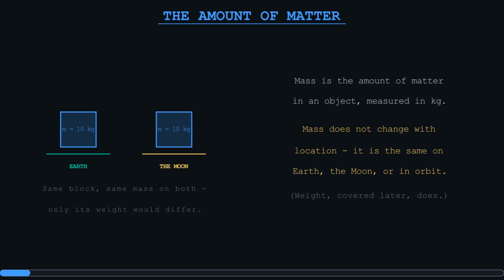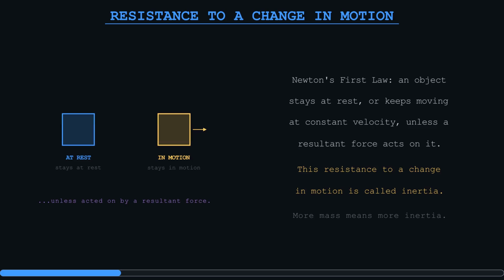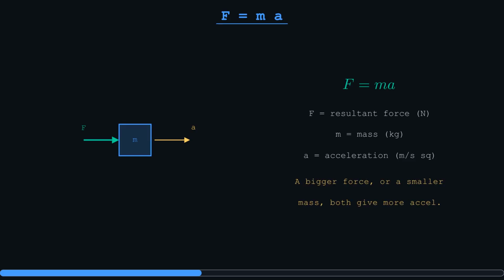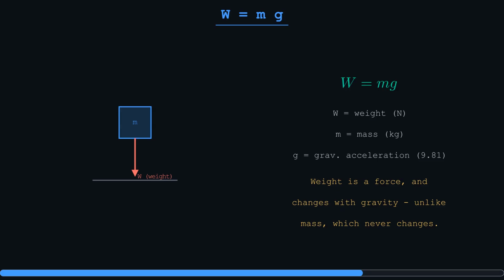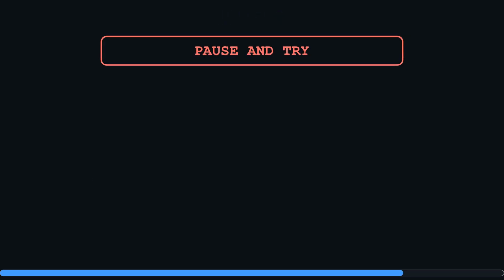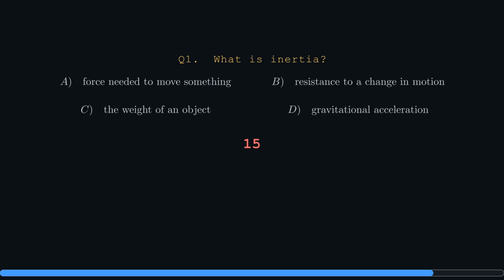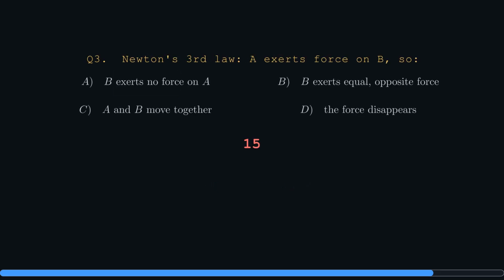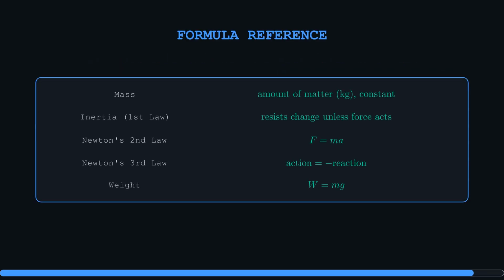EASA Module 2 Physics | Mass, Force & Inertia Explained Simply (Part-66 B1.1 Training)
In this lesson, we explore Mass, Force, and Inertia, fundamental concepts in EASA Part-66 Module 2 Physics. These principles explain how objects resist changes in motion and how forces cause acceleration, forming the basis of mechanics and aircraft engineering.

📚 Topics covered:
Mass
What is mass?
SI unit of mass (kilogram)
Mass vs weight
Measuring mass
Force
What is force?
SI unit of force (Newton)
Net force
Inertia
Inertia of direction
Practical examples in aviation
Newton's Second Law (Force = Mass × Acceleration)
Newton's Third Law (Action and Reaction)
EASA Preparation
Worked examples

Understanding mass, force, and inertia is essential for aircraft maintenance engineers. These concepts are used throughout aviation to explain aircraft acceleration, braking, loading, structural forces, and the behaviour of moving aircraft.

Whether you're studying for EASA B1.1, preparing for Part-66 examinations, or building a strong foundation in engineering physics, this lesson will guide you through each concept step by step.